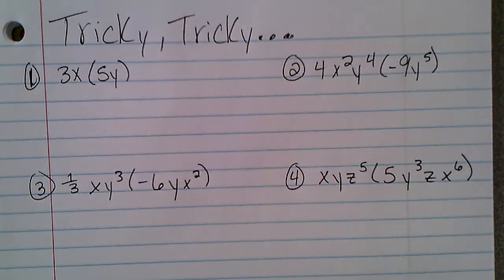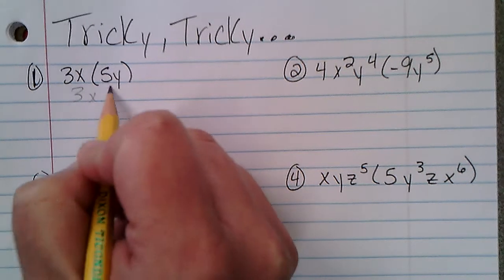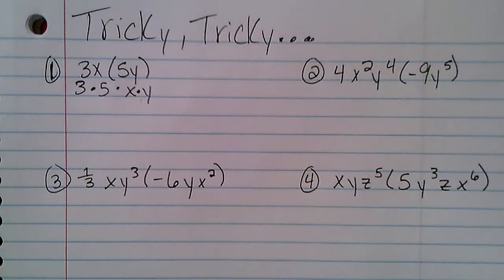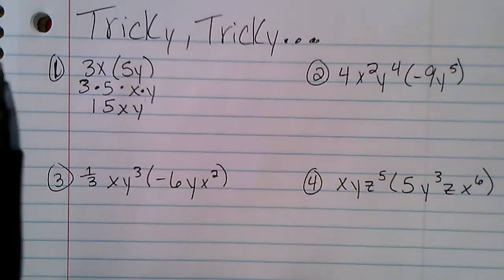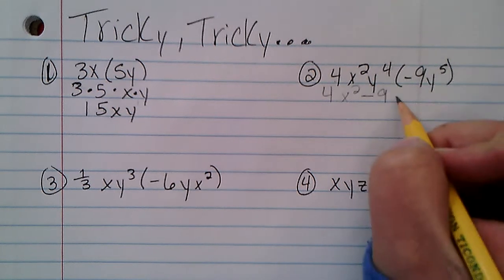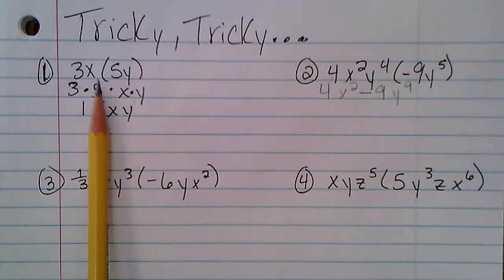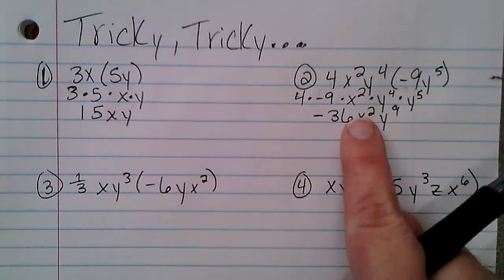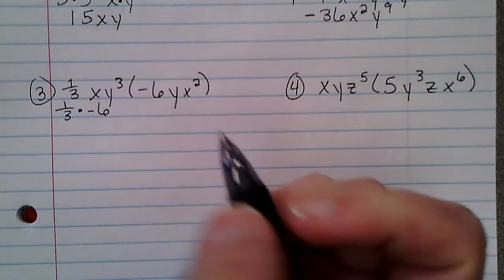multiplying monomials tricky problems